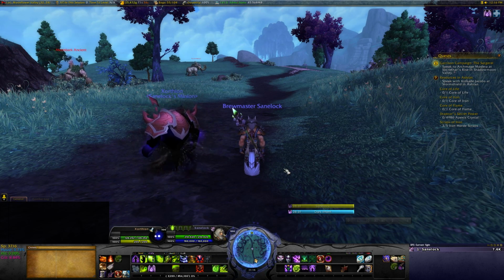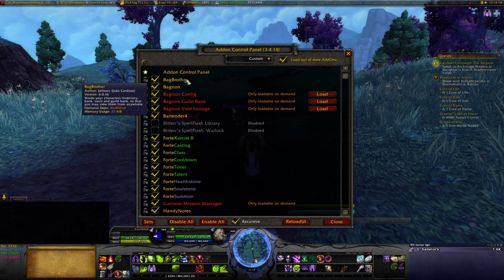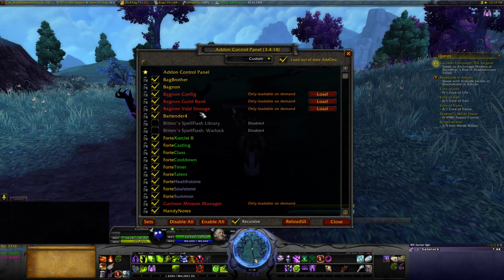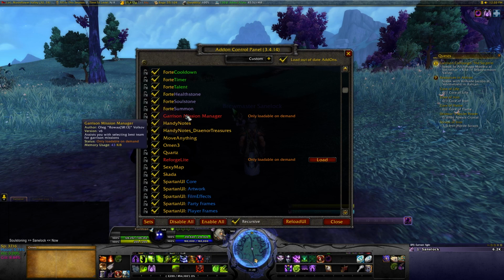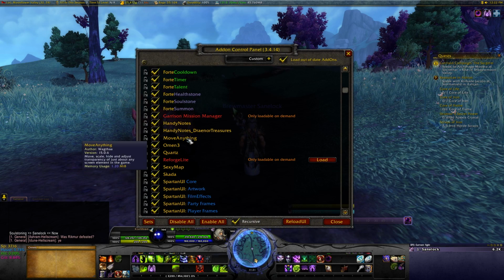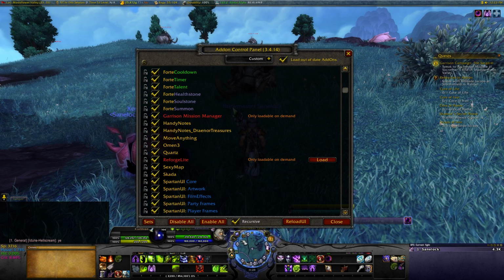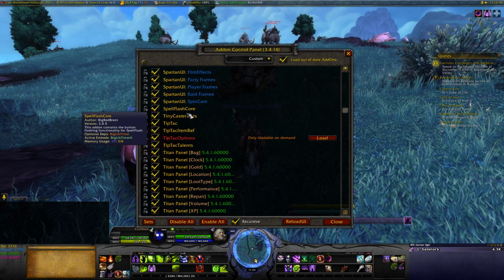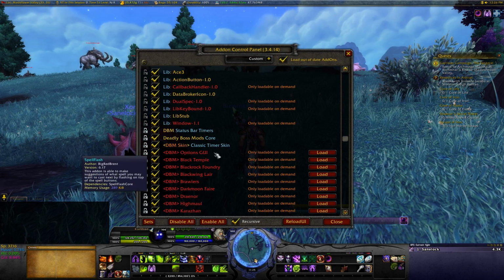My Wow Warlock UI & Addons - Patch 6.0.3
A few people have asked me during my live streams what my UI/setup is so I thought I would make a videos showing what add-ons you need to make yours look like mine :)